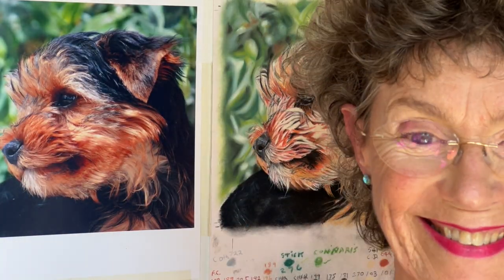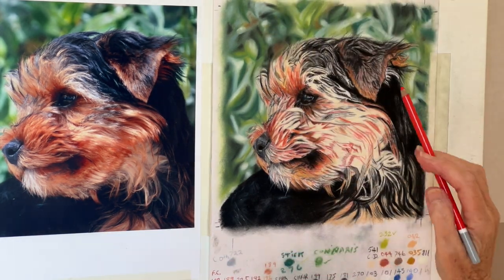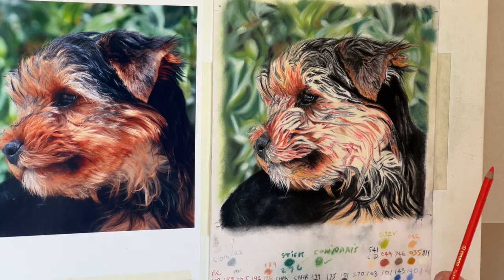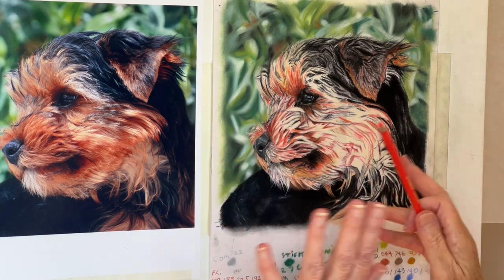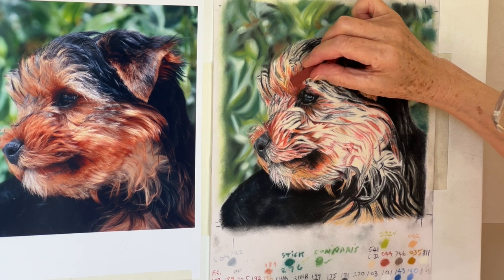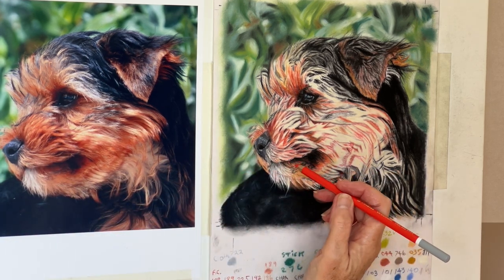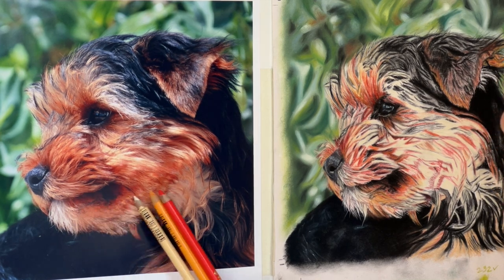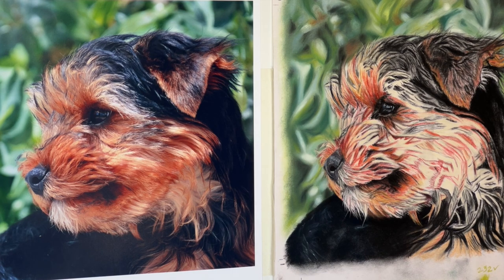UNINTENTIONAL ASMR drawing P. 20 (Step by Step) The most relaxing sound you will ever hear...